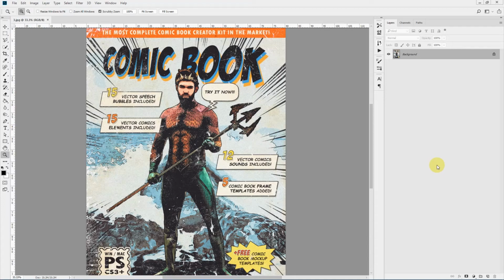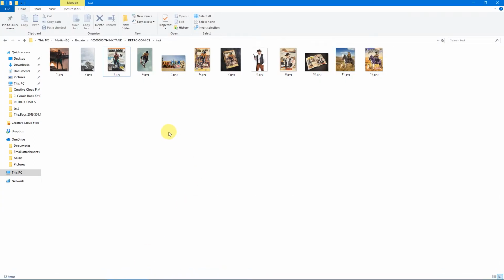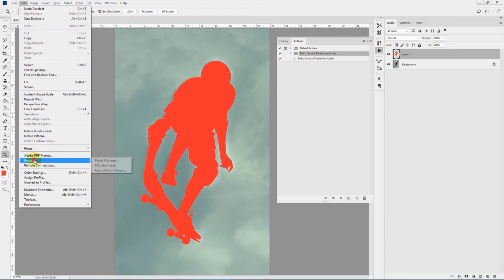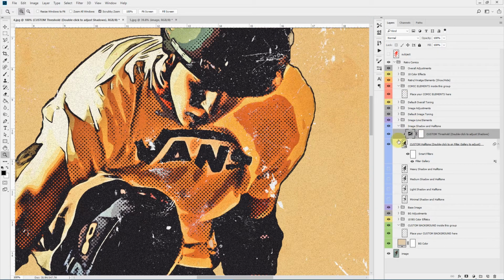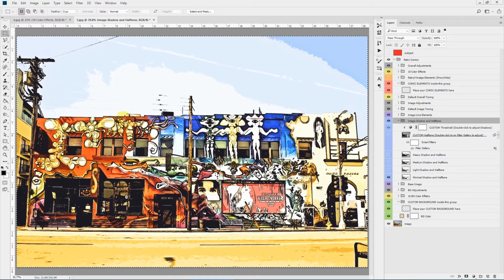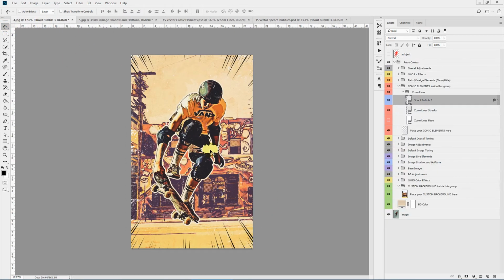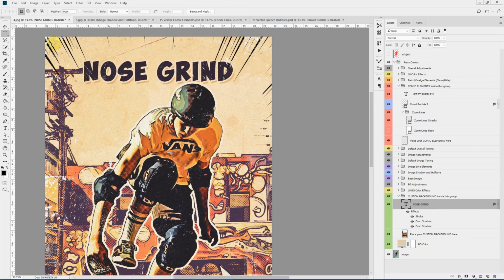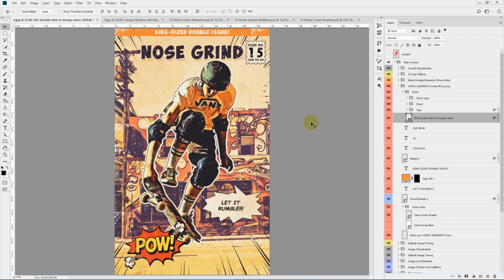Retro Comic Book Photoshop Action Guide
00:00 Introduction
00:11 Example images
02:35 Quick package items demo
04:17 Initial setup
05:10 Specific subject area selection
07:23 Loading the action files
08:10 Running the action
09:10 Applying the action again on another image with an overall subject selection
09:52 Generated elements description
14:50 Combining subject and background demo
17:35 Adding various comic elements

Check out the portfolio for a wide range of premium Photoshop actions

An amazing Photoshop effect that turns your photos into a realistic hand-drawn comic book art.

The action works with Photoshop version CS3 and newer - it's multilingual - and works on any image.

You do not need to have any advanced skill in Photoshop. Just load the assets, open an image, mark the subject area and run the action.